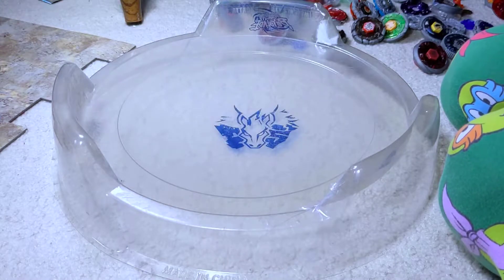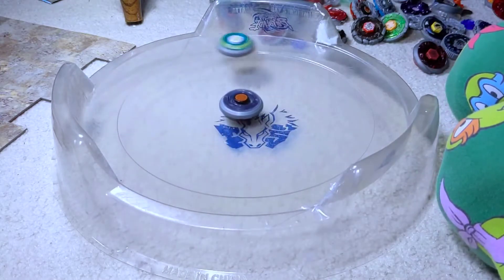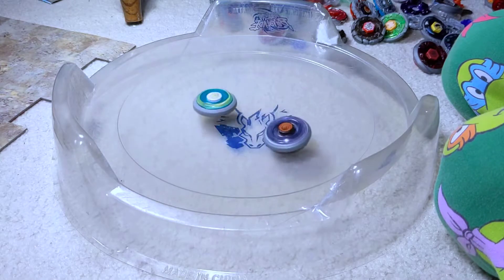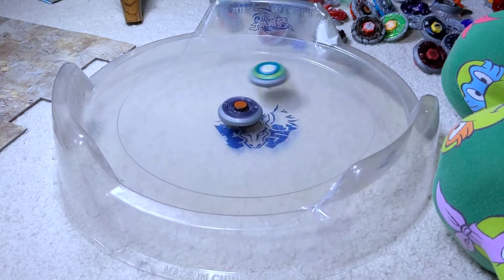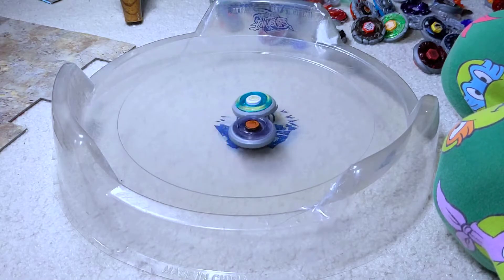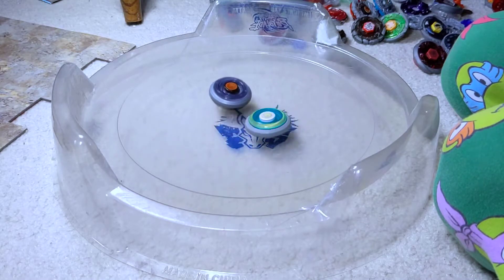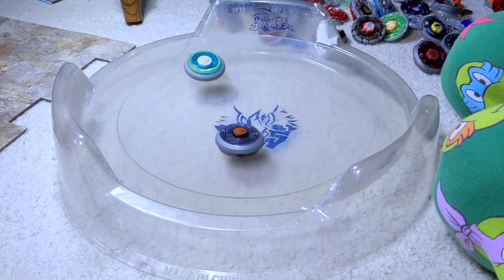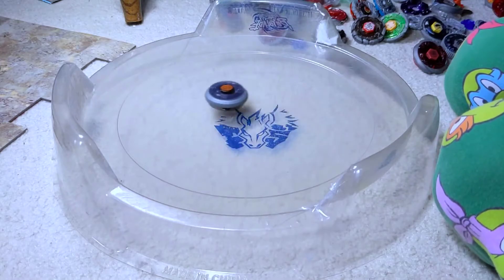Rock Leone 145WB vs Rock Orso ED145D | Metal Fight Beyblade メタルファイトベイブレード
I think there might be 2 more videos recorded while under the weather and gonna aim to have the brackets up tomorrow